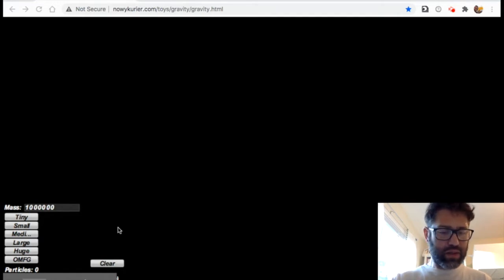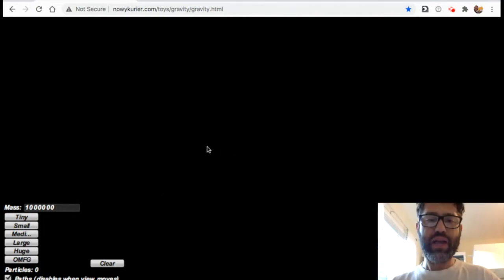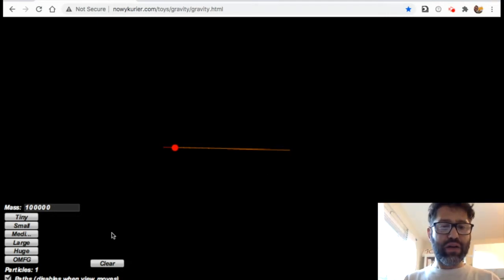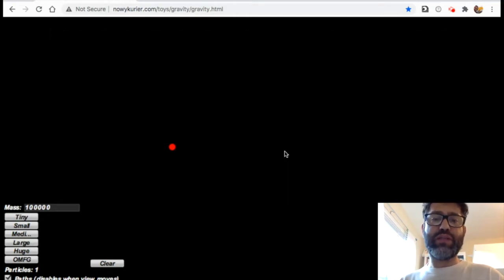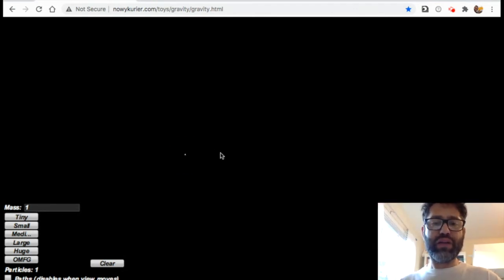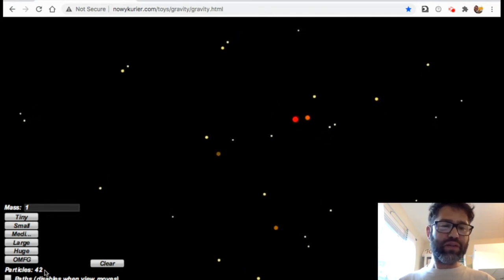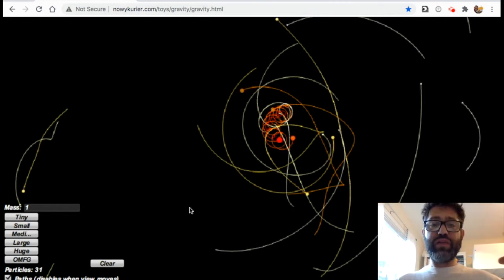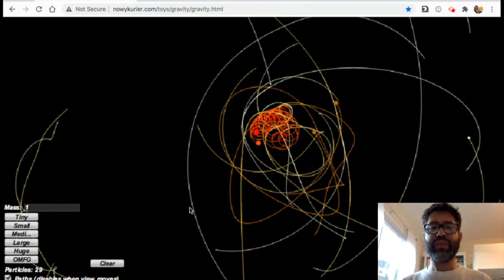Birthing a solar system (sped up version)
Using gravity simulation to show how the gravitational attraction between objects accounts for the planetary motions we observe with our telescopes, recorded 12/5/2020.